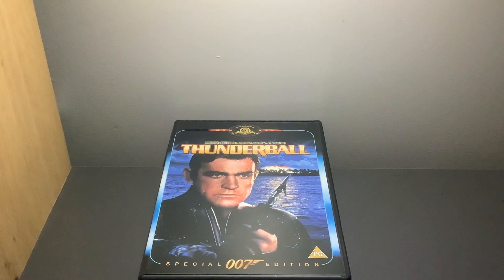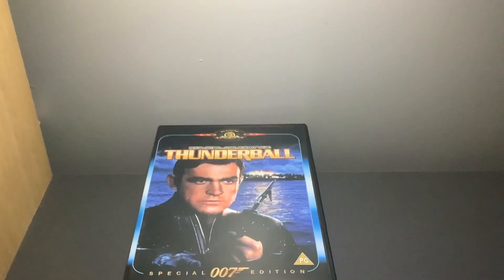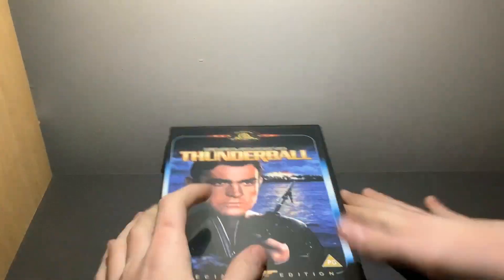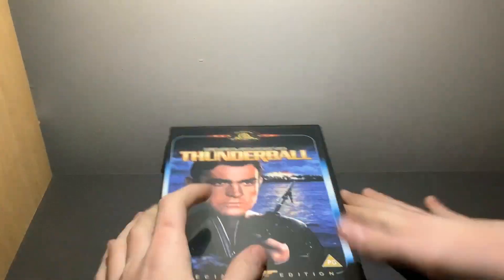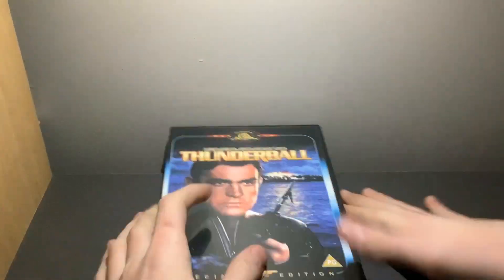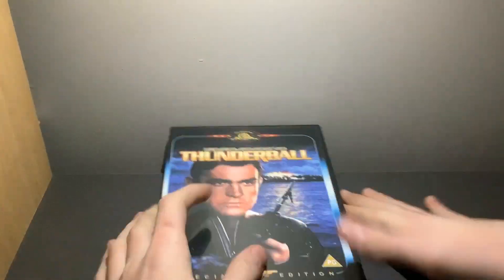Thunderball UK DVD Unboxing